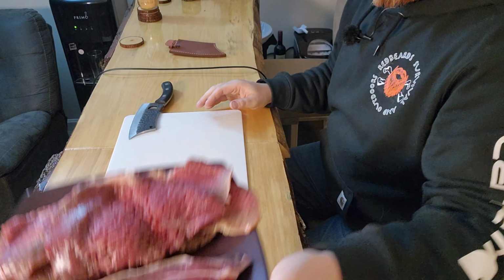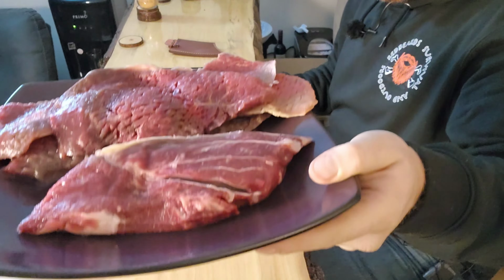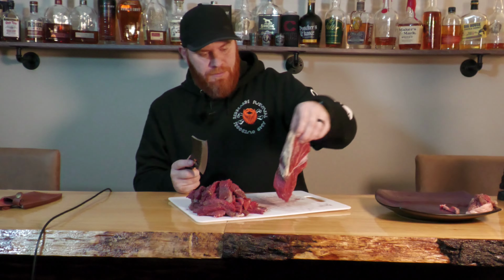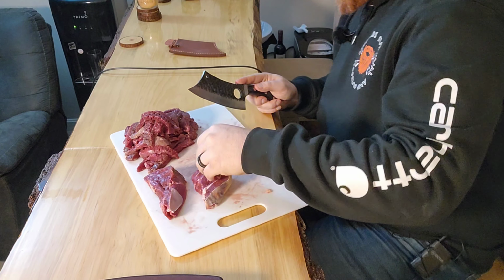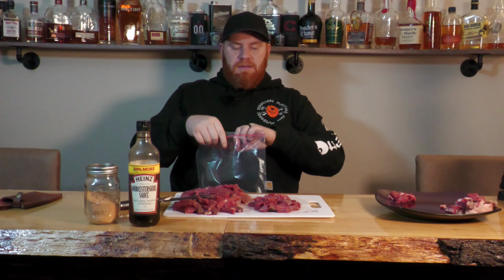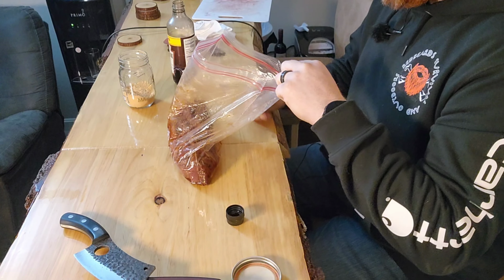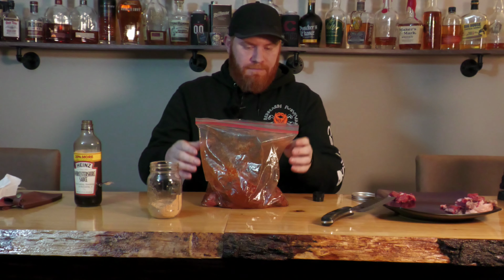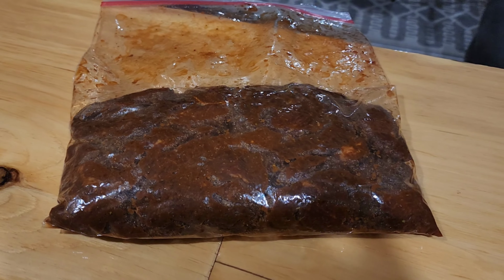The Ultimate Homemade Beef Jerky Pt.1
The Ultimate beef jerky
This is my homemade Beef Jerky. I'm not sharing my recipe, but I'll show you what I use and how I cut it. Enjoy it. If you have anything you want to add, let me know.